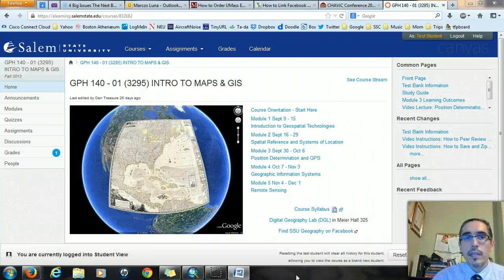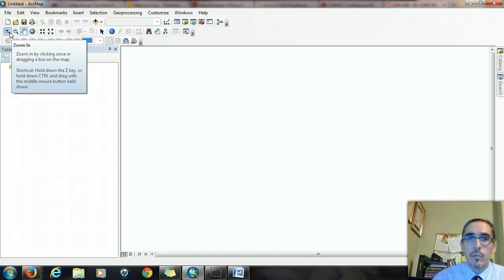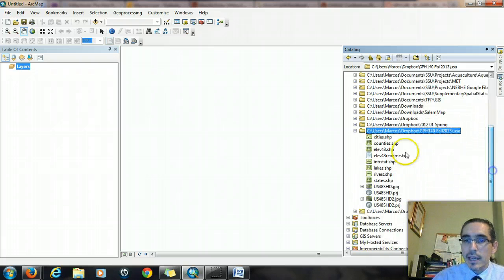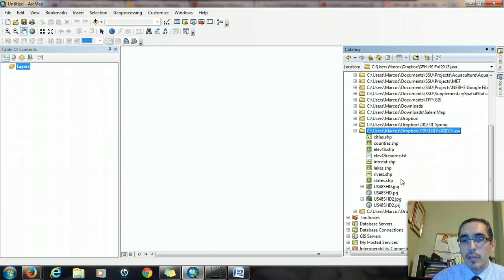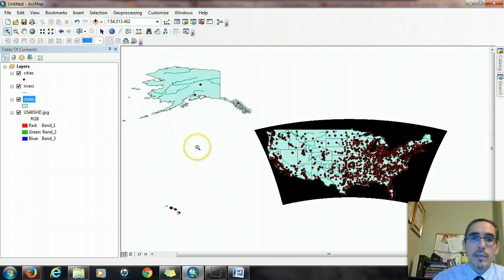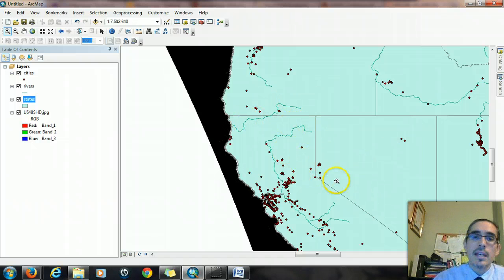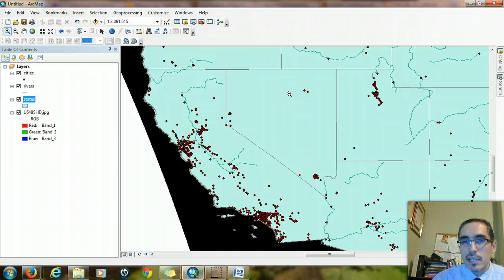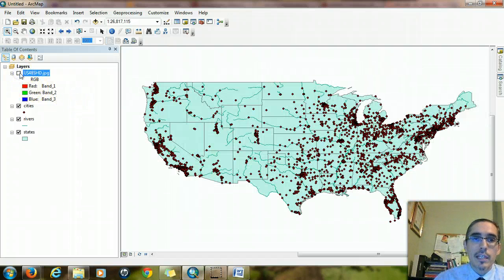Intro to ArcGIS 1 - ArcMap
Introduction to ArcMap in ArcGIS. How to open, connect to folder, add data, and navigate around.
Interested in learning more from me? Salem State University offers a Bachelor of Science in Cartography and GIS. We also offer a graduate Certificate and a Master of Science in Geo-Information Science.